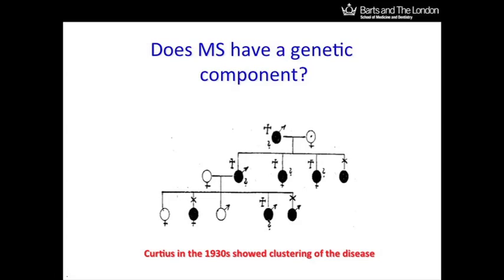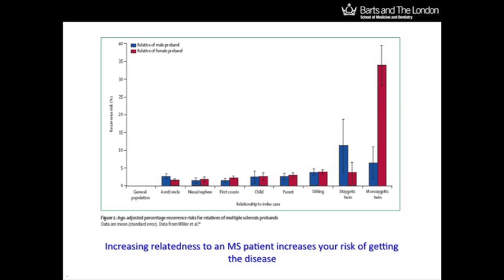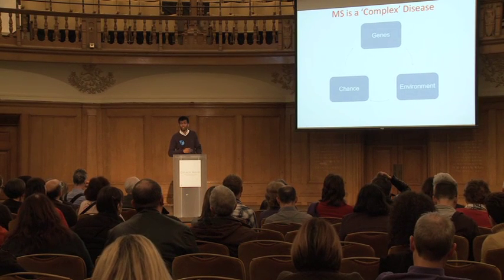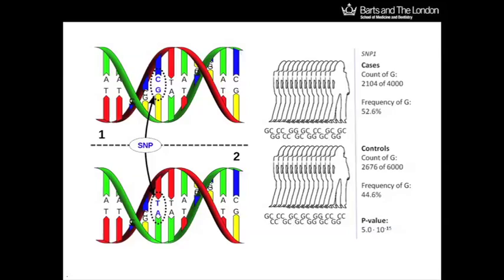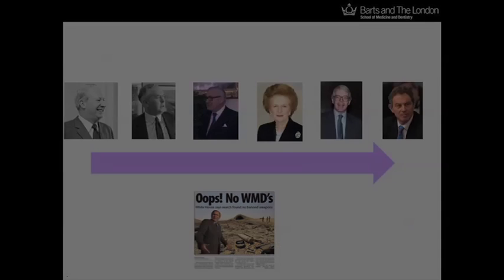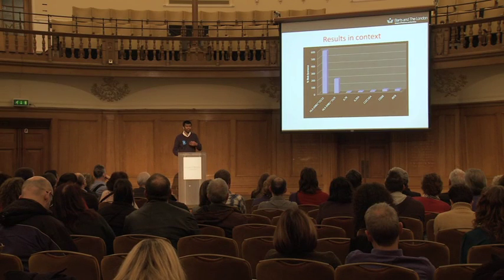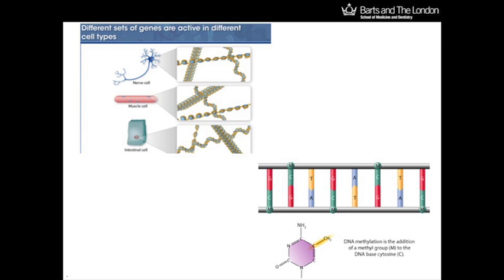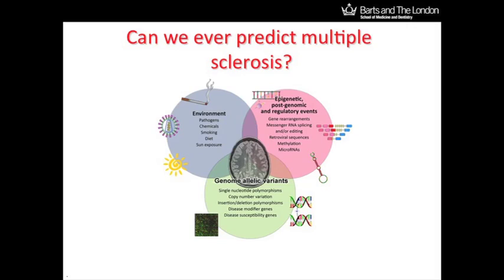Predicting MS: a genetics update. Ram Ramagopalan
Barts and UCLP Research Day 2013